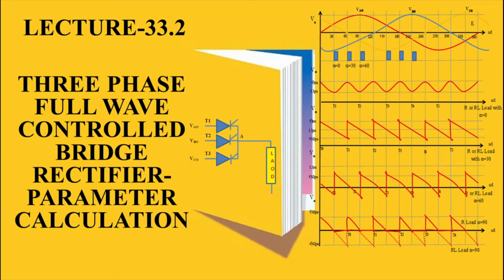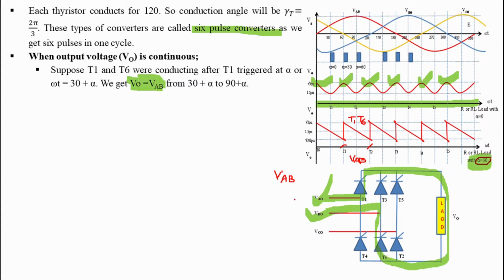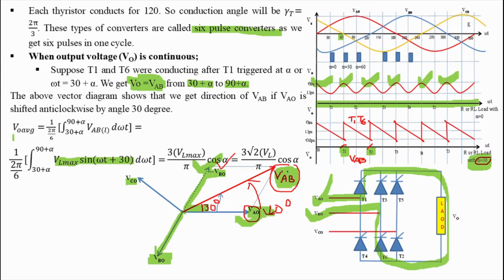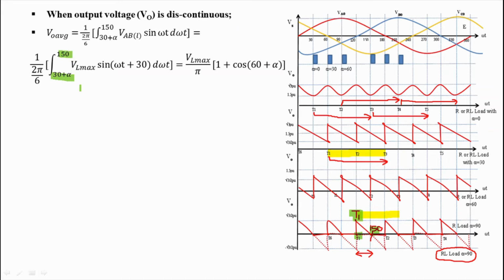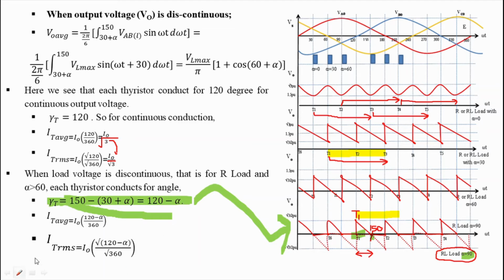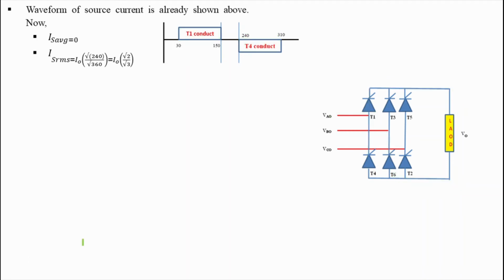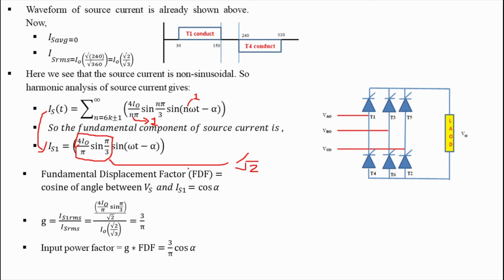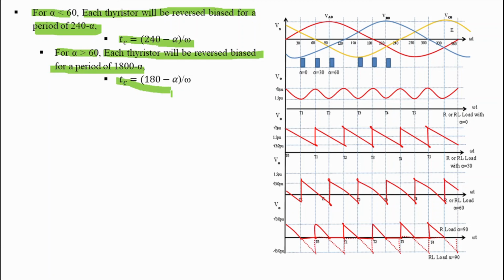Lecture 33.2 | 3 phase full wave controlled rectifier | Three phase full wave controlled rectifier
This video covers the 3 phase full wave controlled rectifier with RL load. Three phase full wave controlled rectifier with rl load is most practical three phase rectifier. In this video, waveforms and circuit operation of this rectifier is covered. This is actually a 3 phase full wave controlled bridge rectifier with RL load. In this rectifier circuit six thyristors are arranged in the form of a bridge.